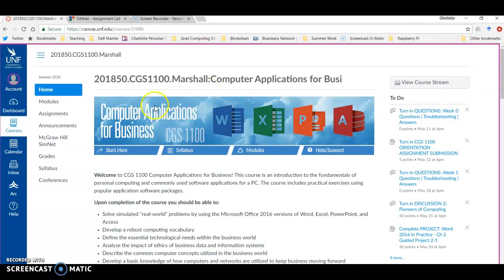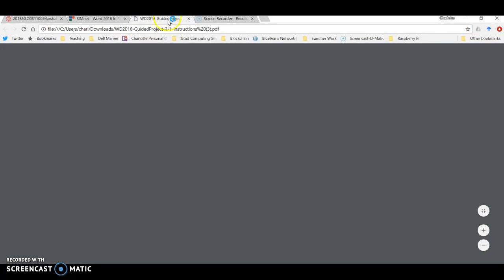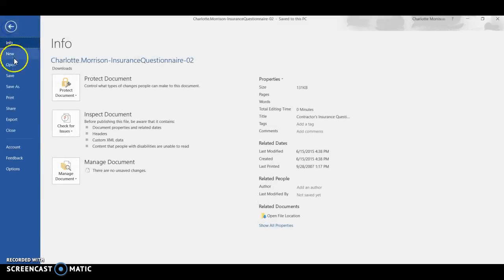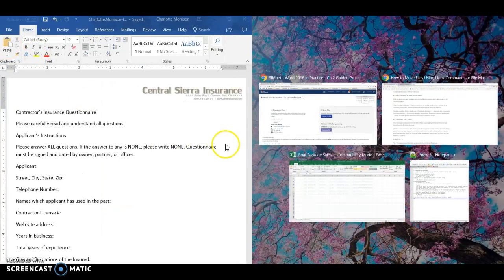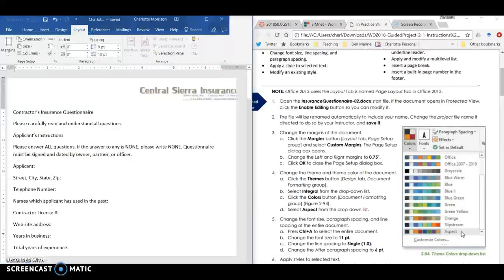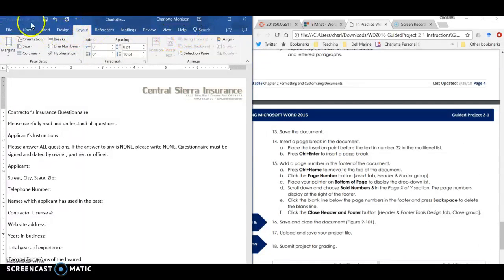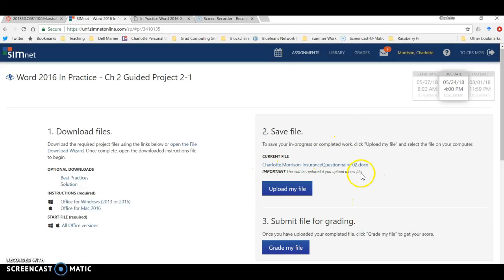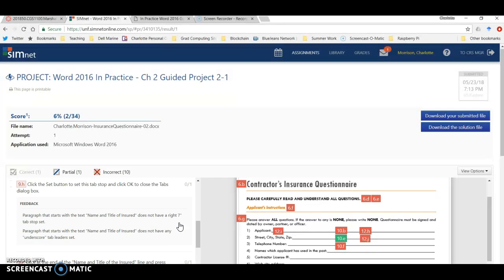How to open guided projects